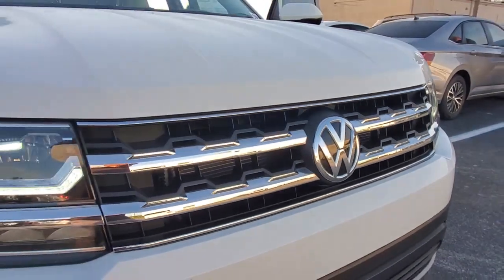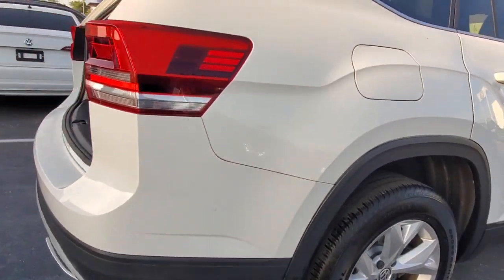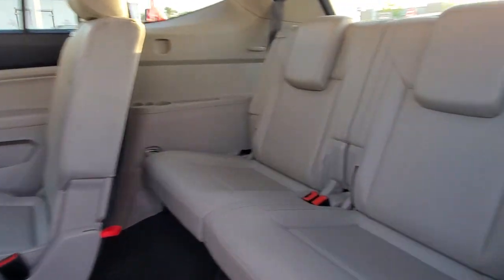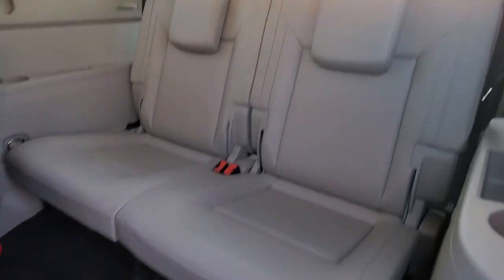2018 Volkswagen Atlas Orlando, Sanford, Kissimmee, Clermont, Winter Park, FL 10440B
Pure White Used 2018 Volkswagen Atlas available in Orlando, Florida at Orlando VW North. Servicing the Sanford, Kissimmee, Clermont, Winter Park, FL area.
2018 Volkswagen Atlas 3.6L V6 SE - Stock#: 10440B - VIN#: 1V2CR2CA0JC524265